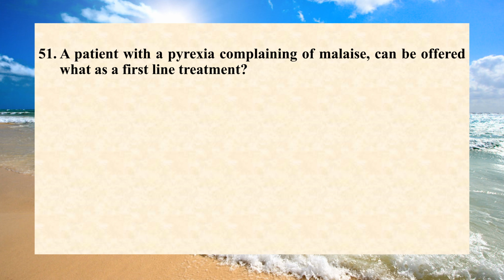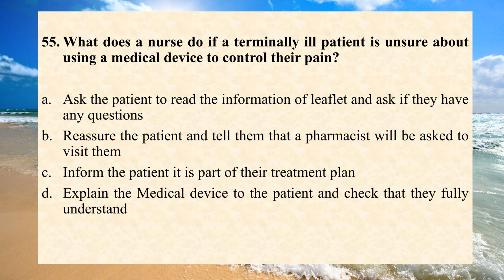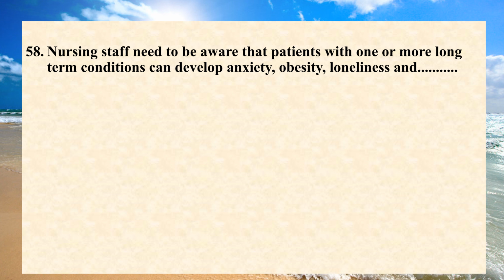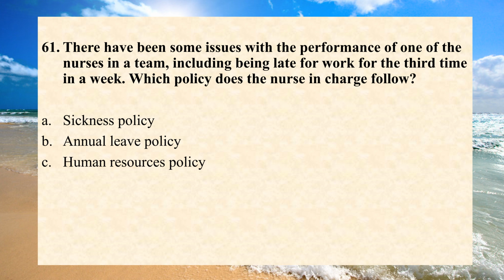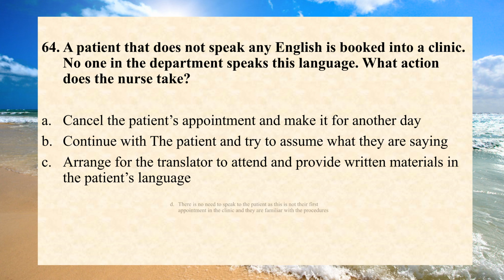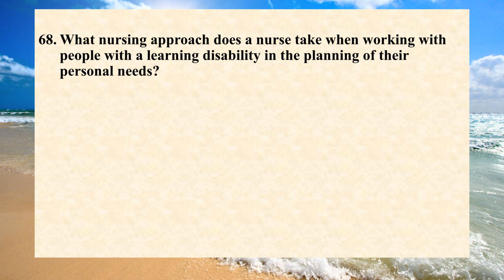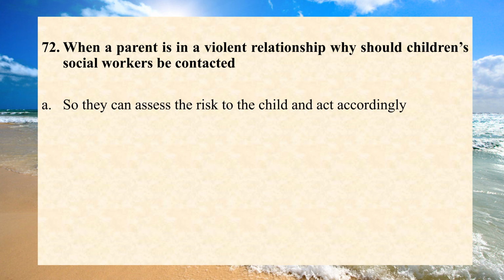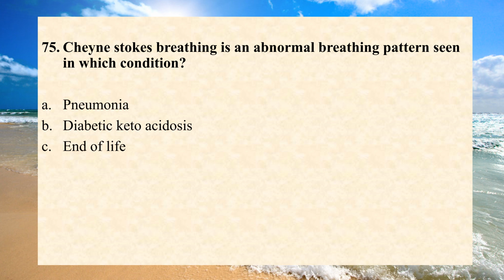CBT questions and answers part 3 (51-75)